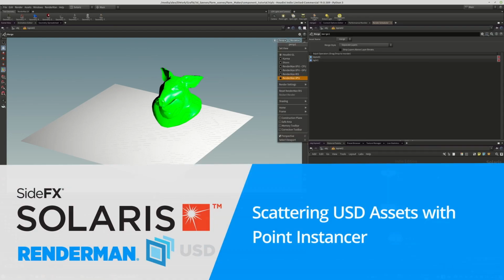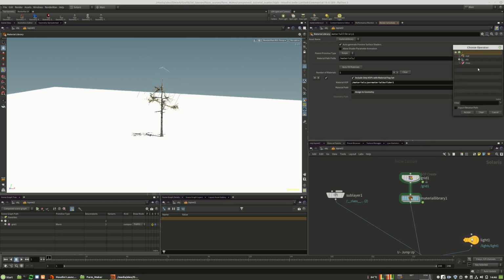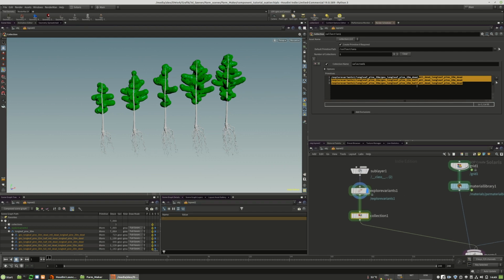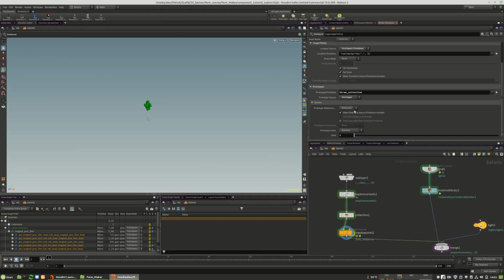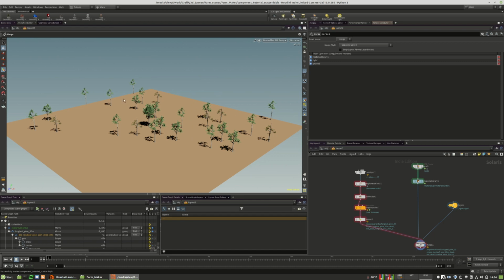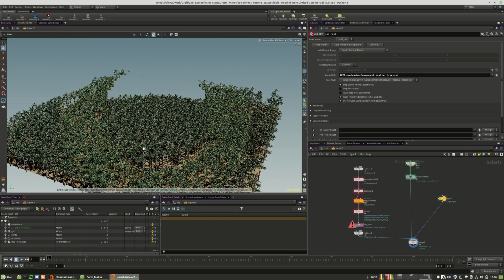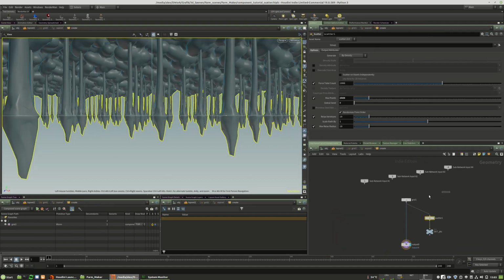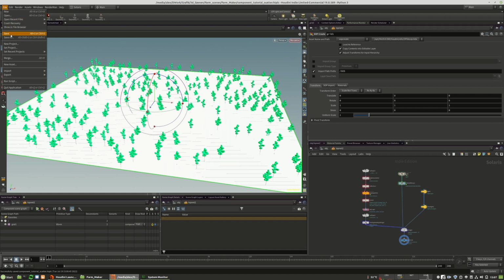Houdini Solaris for RenderMan | Project | Scattering USD Assets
Learn different methods of scattering Assets in USD.